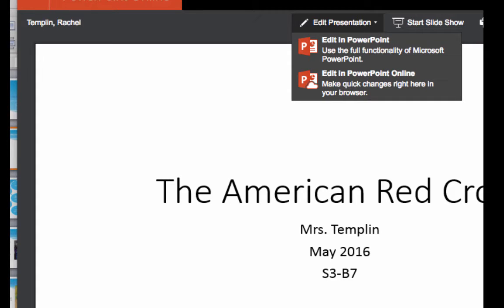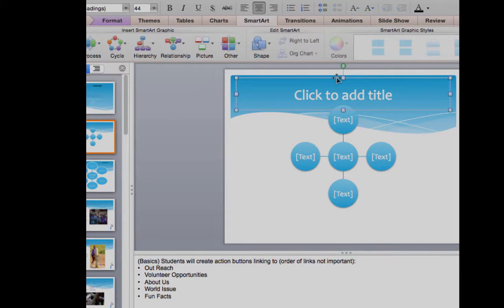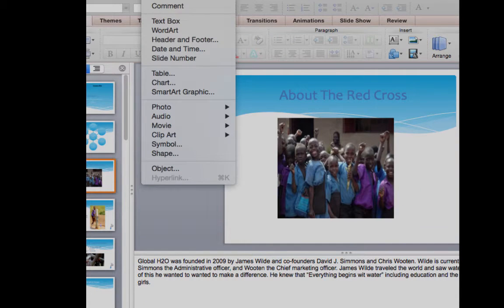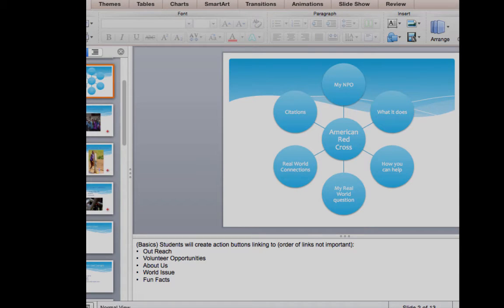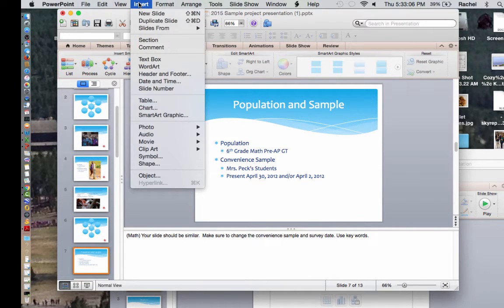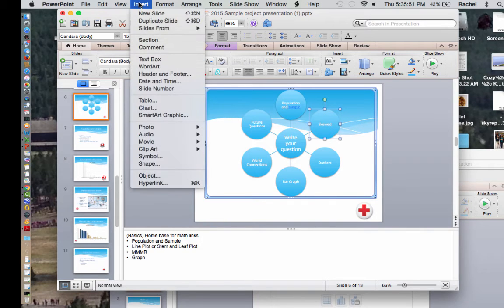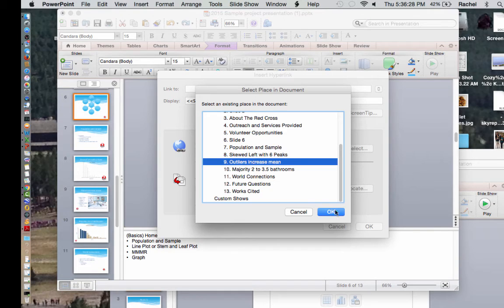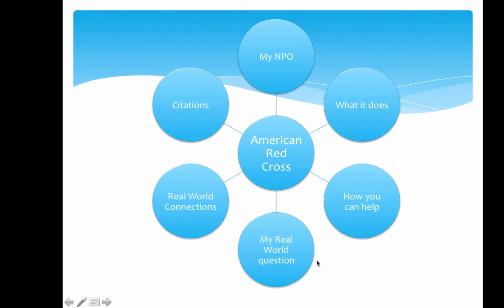Creating nonlinear ppt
How to create a nonlinear PPT